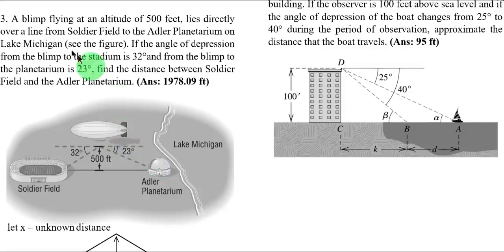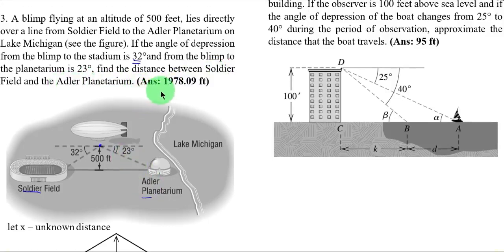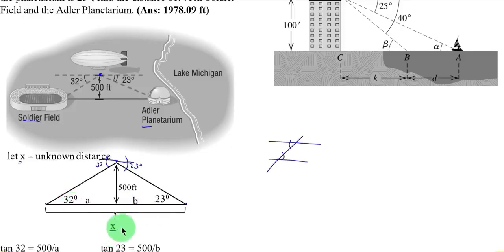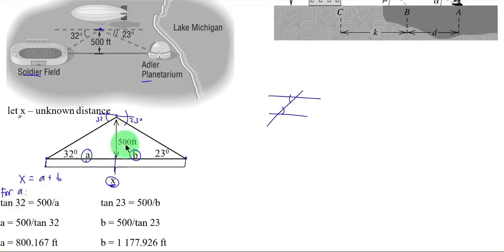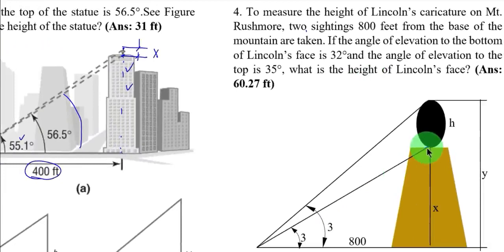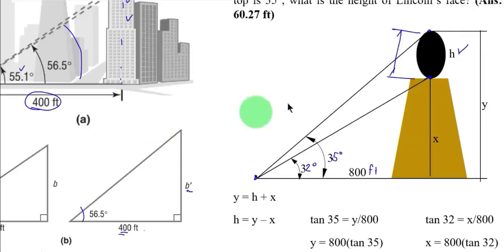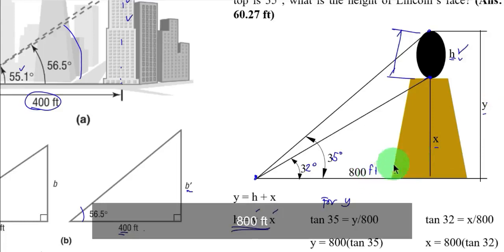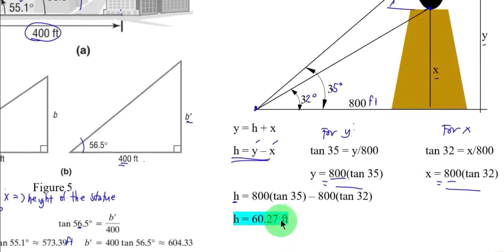Plane Trigonometry: Part 4| Angles of Elevation and Depression Part 2| Further Examples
This video presents the second part of the topic Angles of Elevation and Depression. The first and third parts can be accessed through these links

Contents:
0:00 Third Example
3:41 Fourth example

Figures copyright to the owner.